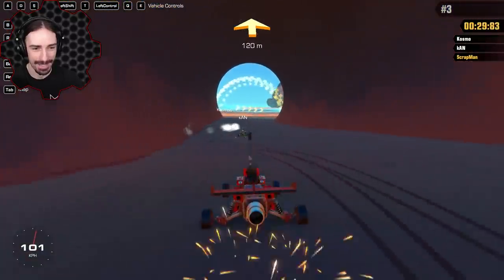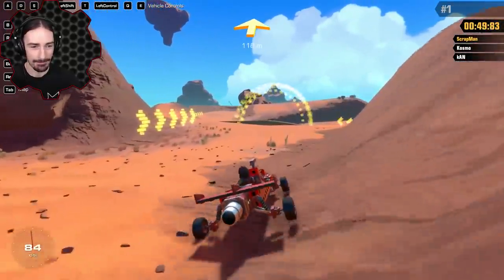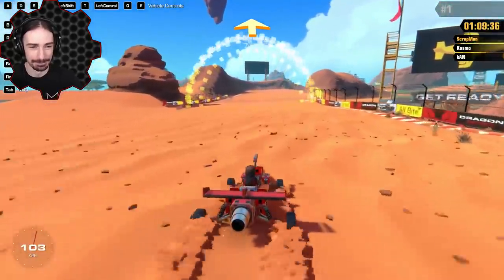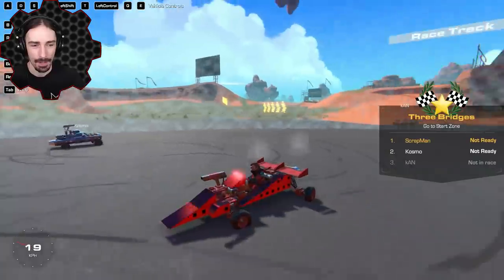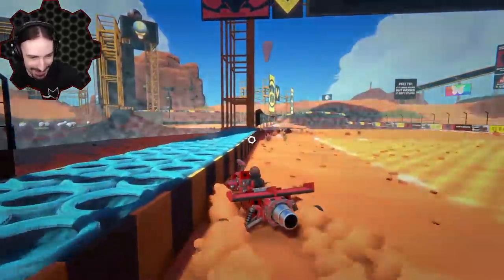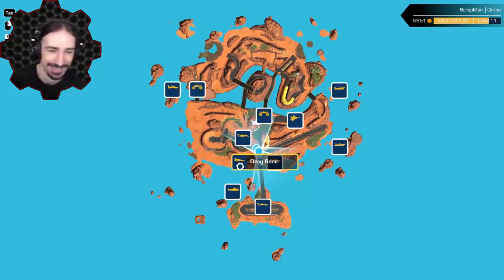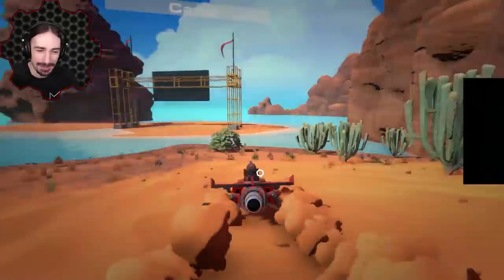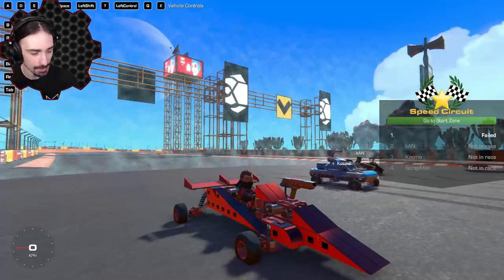Battle Cart Racing! The Way Racing Should Be In This Game! - Trailmakers Multiplayer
Welcome to another episode of Trailmakers! Today we are doing some racing with weaponized go-carts.  We must build cars using go-cart wheels and the go-cart seat, and only 3 small engines.  We are allowed 1 small cannon, 1 snowball cannon, and 1 mini thruster.  Only the person in last place can use their thruster.  And the person in first place is not allowed to repair.  The person who wins the most points at the end of all the races is the champion!

Sub to  @Kosmonaut   NOW

Also  @kAN Gaming

me too btw